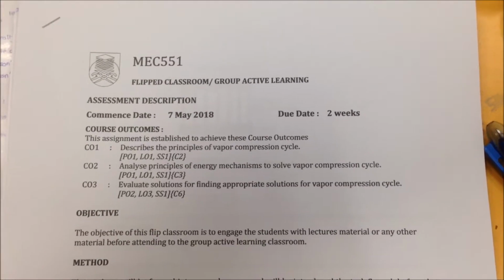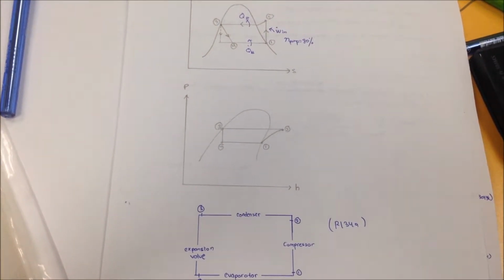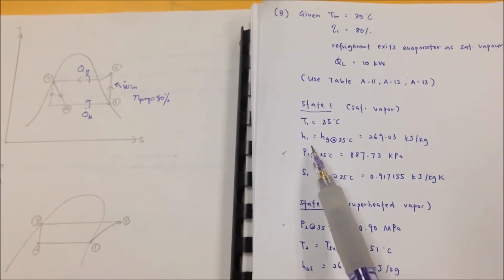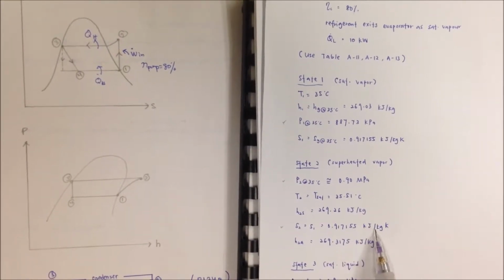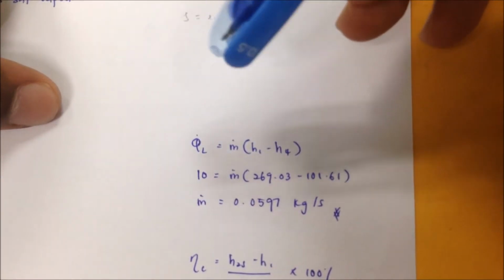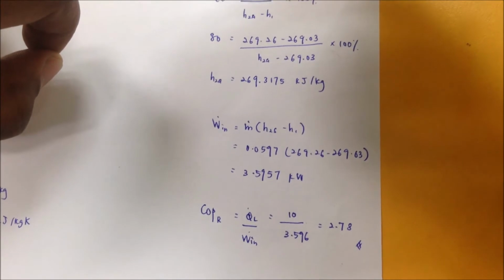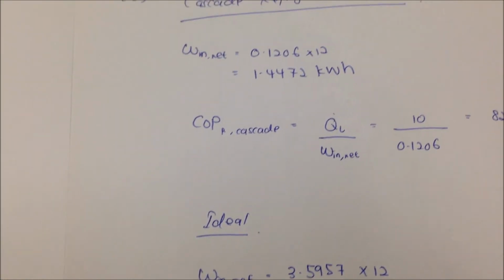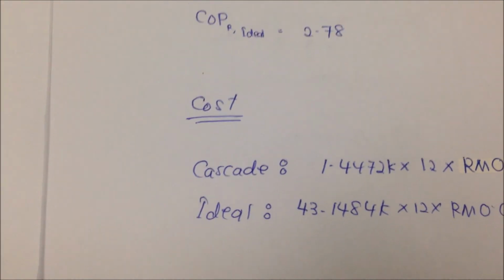Vapour Compression Cycle and Cascade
We have been assigned to teach on Vapour Compression Cycle. Thank you so much to Dr Irnie Azlin for giving us the opportunity. This is for the subject Thermal Engineering Mec551